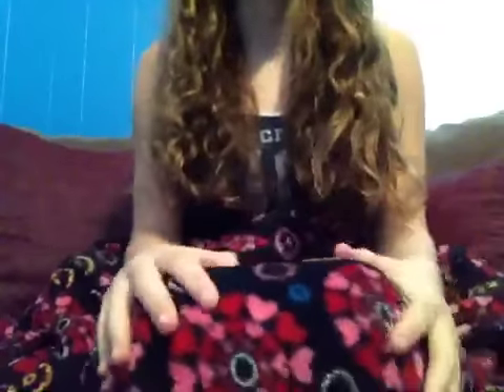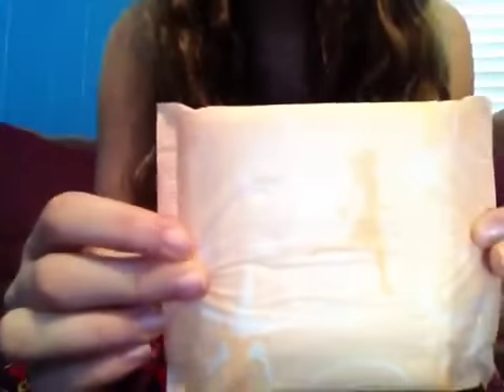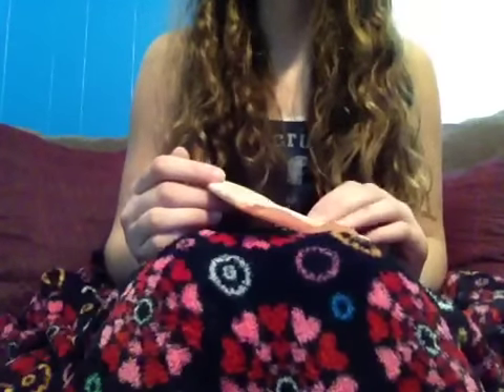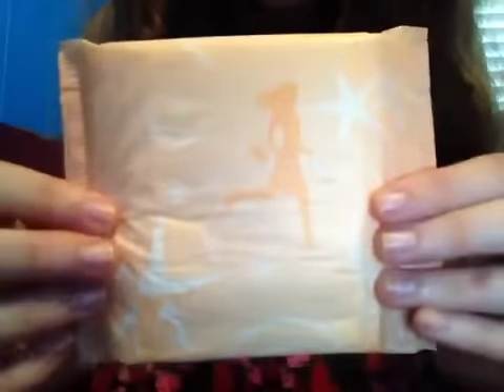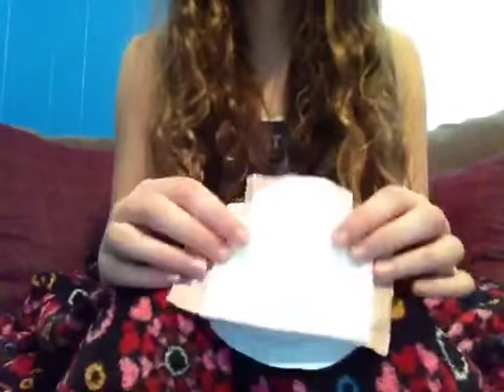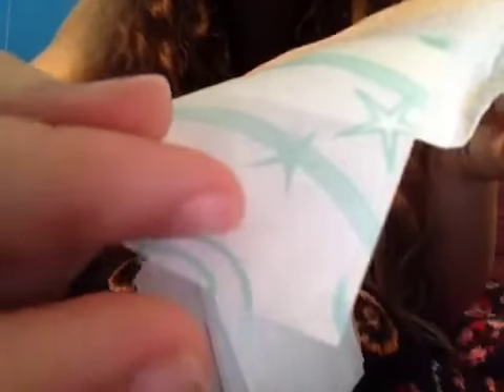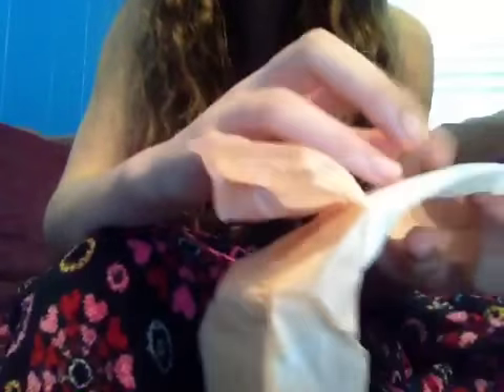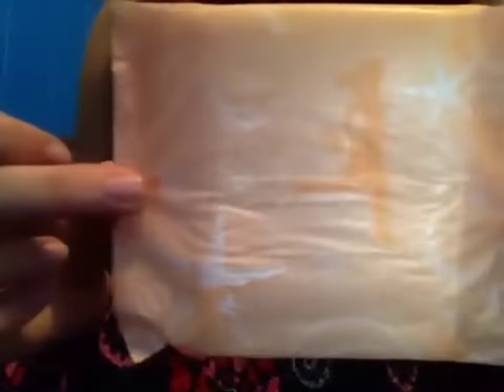Always Ultra Thin overnight Review